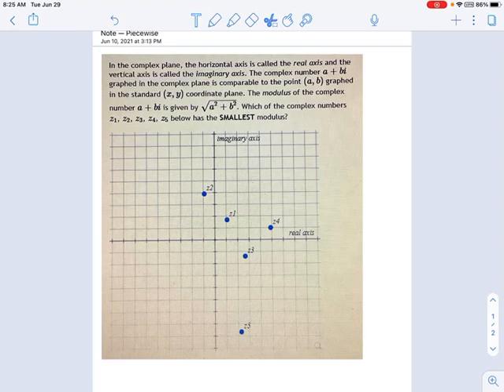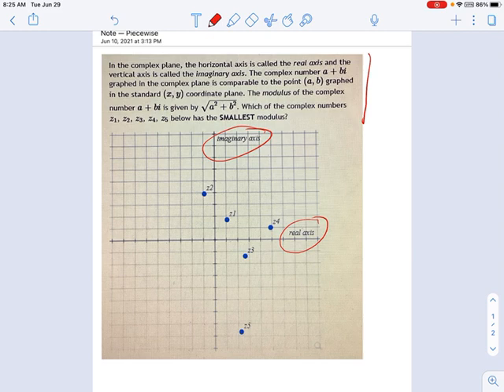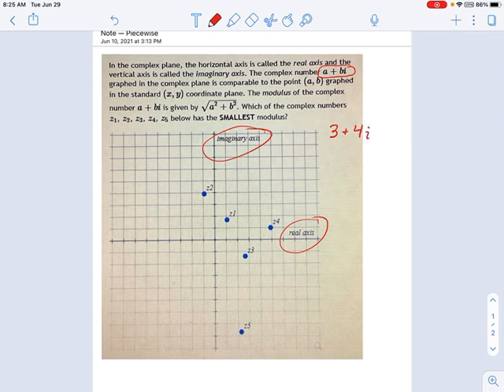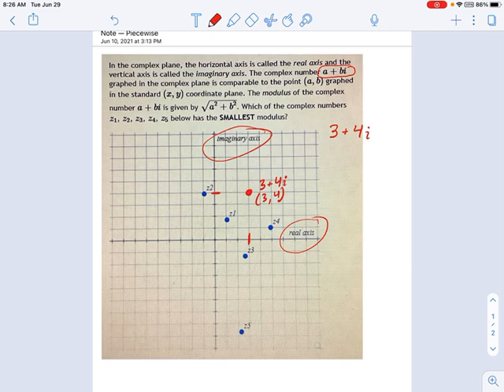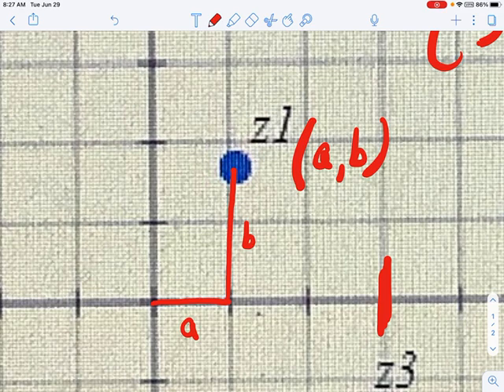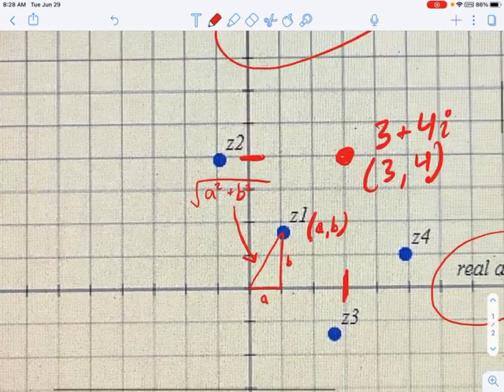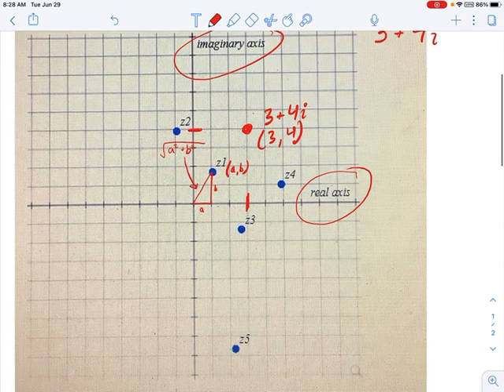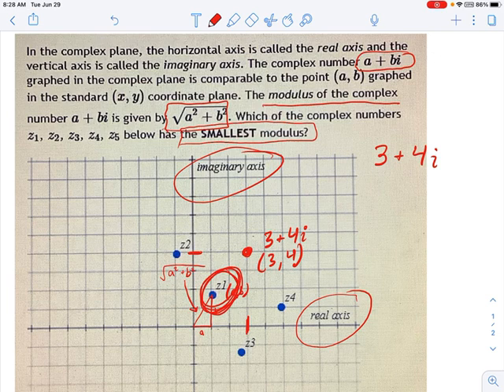Coordinate Geometry: Equation and Graph Relationships -- 02